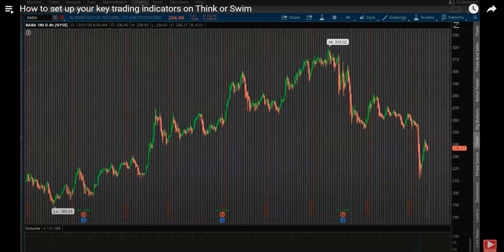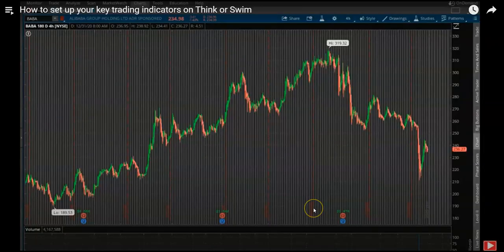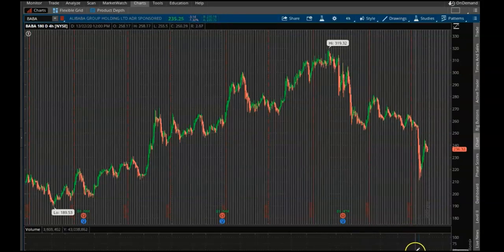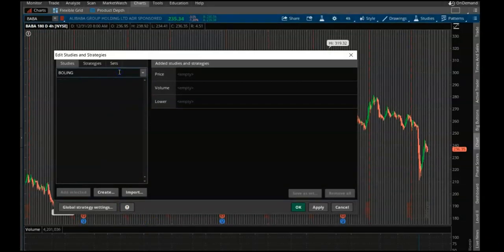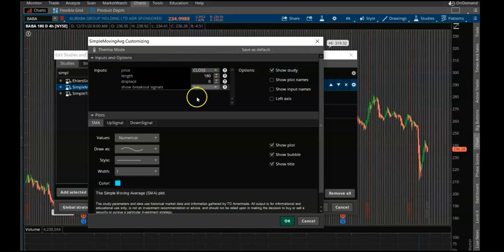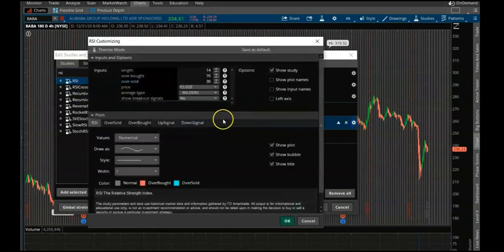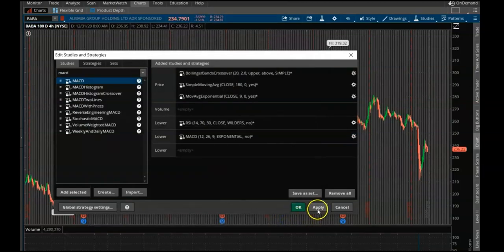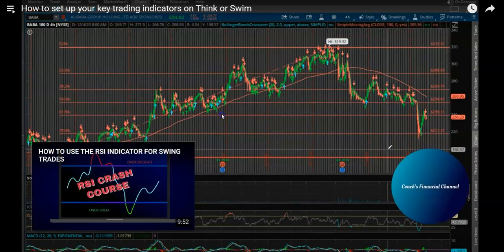How To Set Up Key Trading Indicators - Remake - TD Ameritrade Think or Swim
In this video, I go over how to download think or swim and set up your key trading indicators on the platform. These are the same indicators I use on all of my videos!

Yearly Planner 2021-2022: